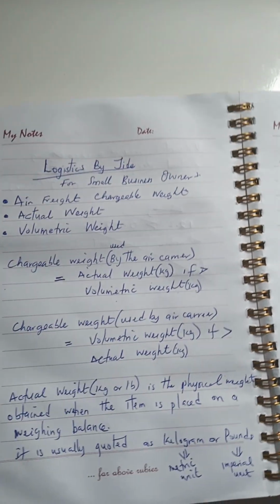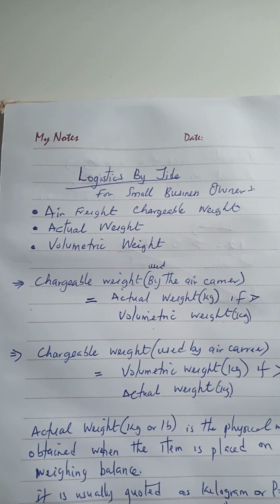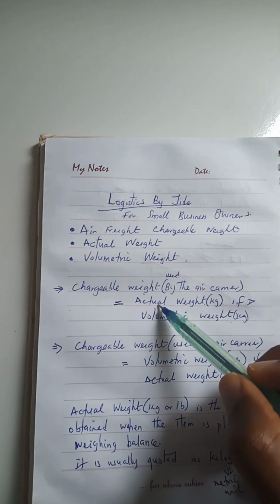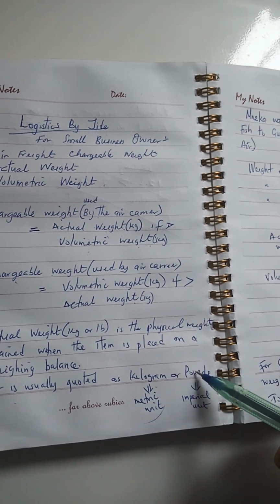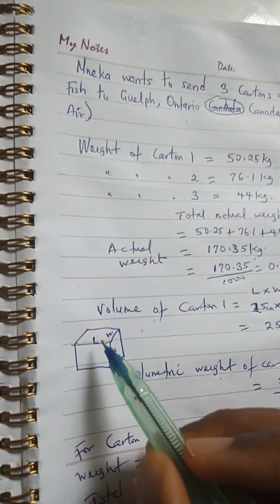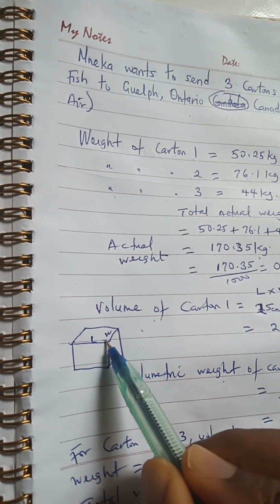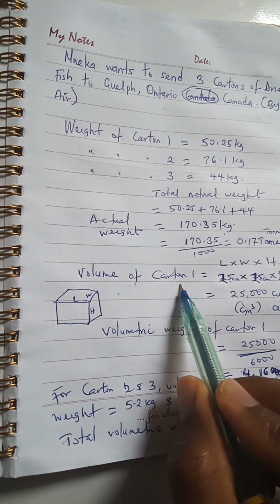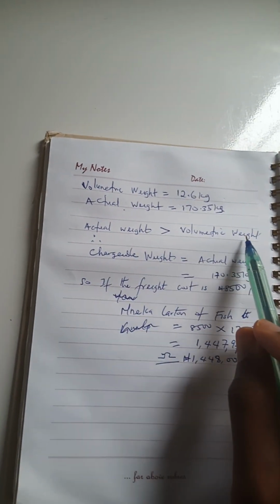How To Calculate Your Air Frieght Chargeable Weight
Chargeable weight calculation